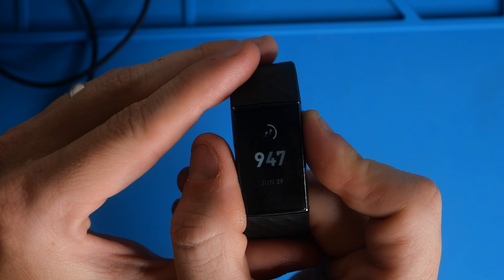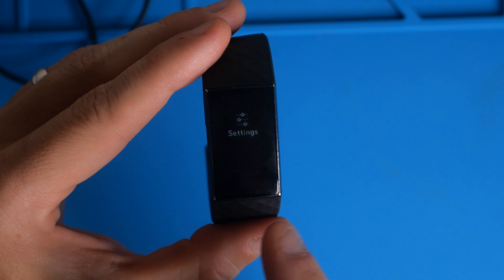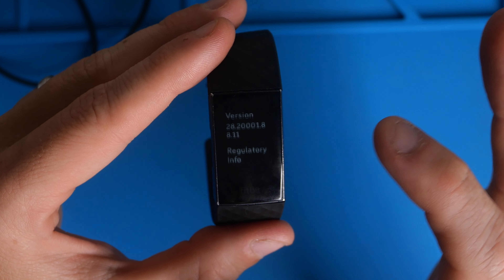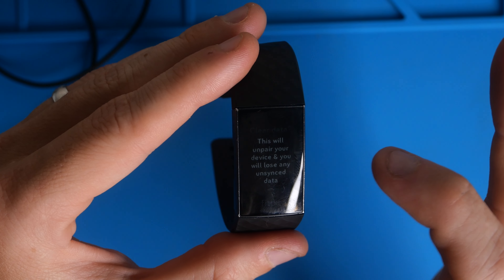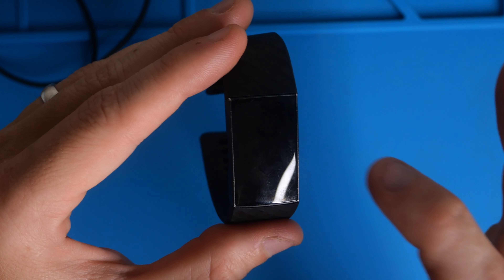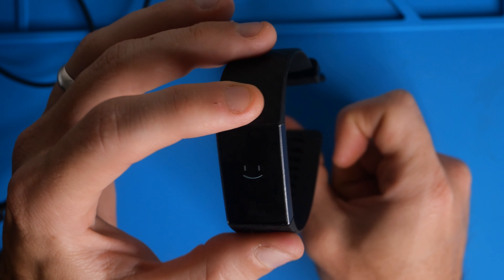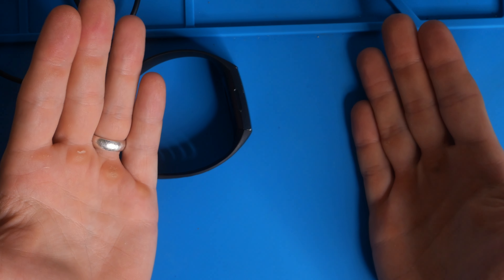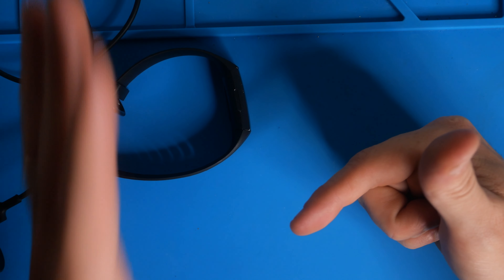How to Factory Reset Fitbit Charge 3 (Hard Reset)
Fitbit Charge 3 Replacement Cable

Music from Free To Use Music
Track: Donut by Lukrembo